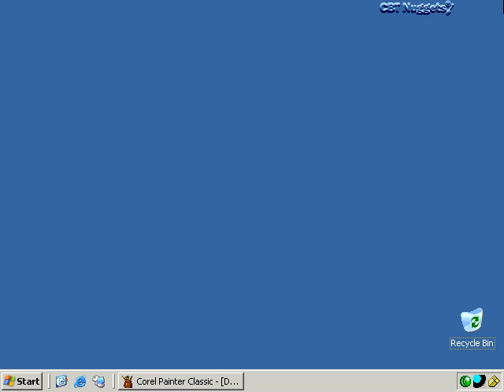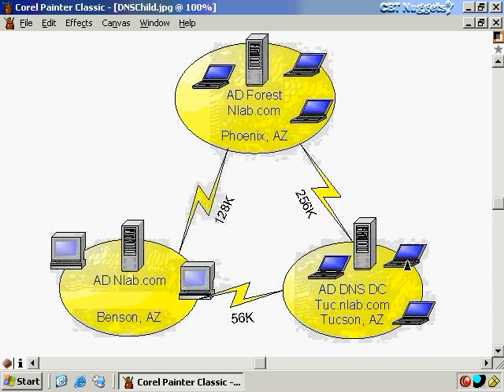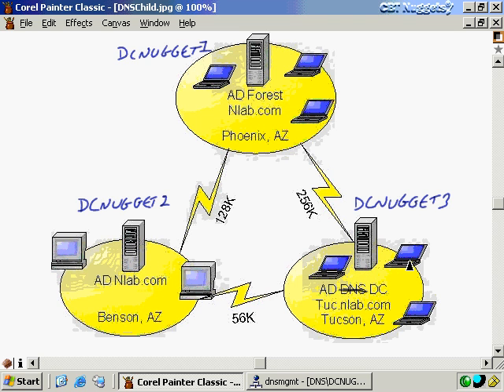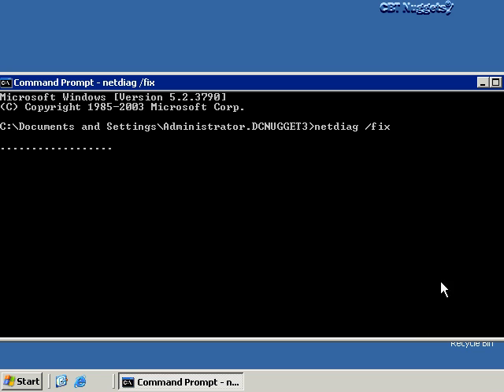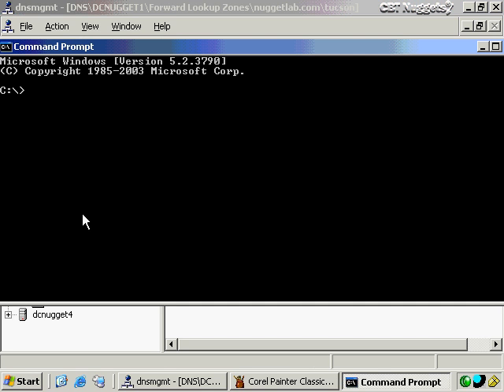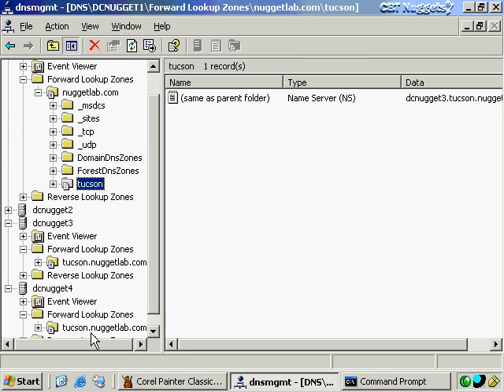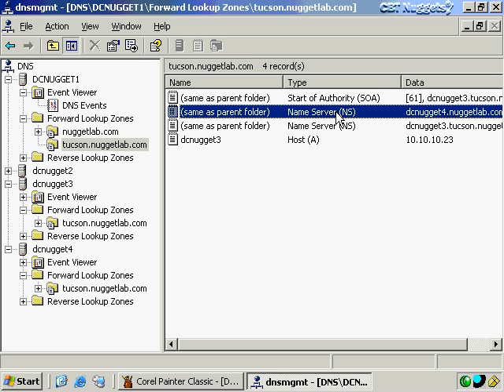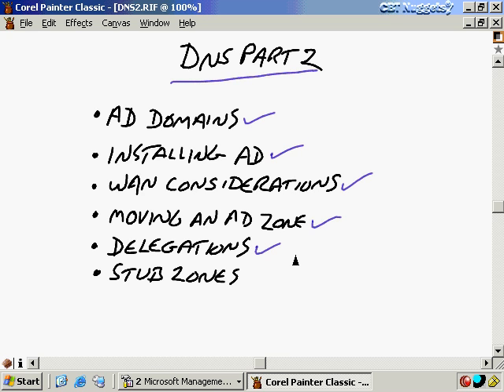DNS Highly Useful Part2